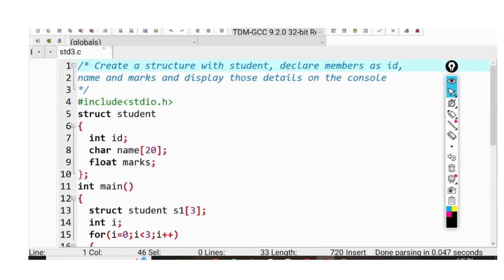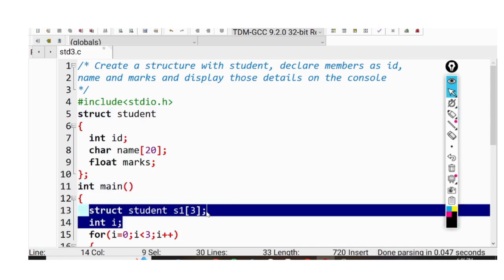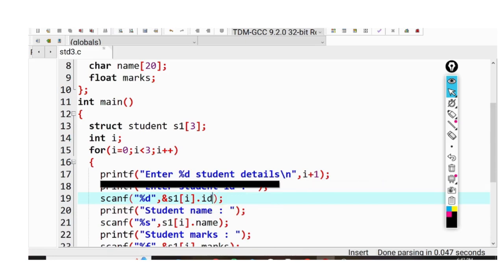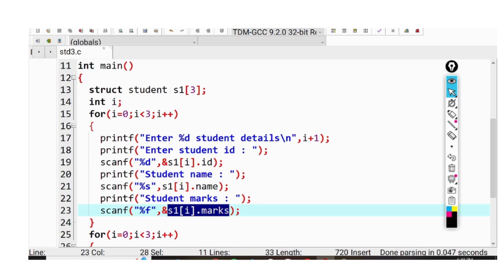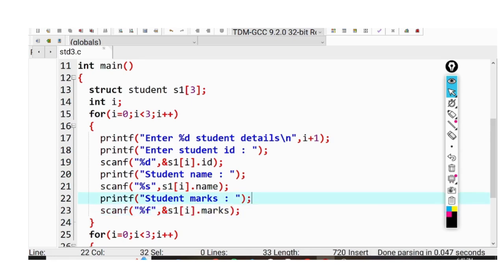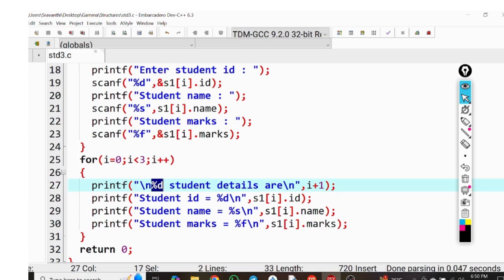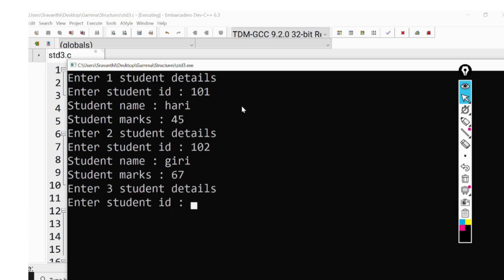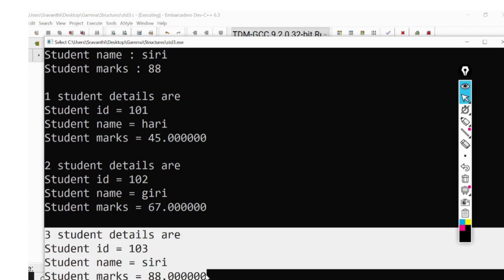Student structure creation || easy programming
Create a structure with student, declare members as id,
name and marks and display those details on the console